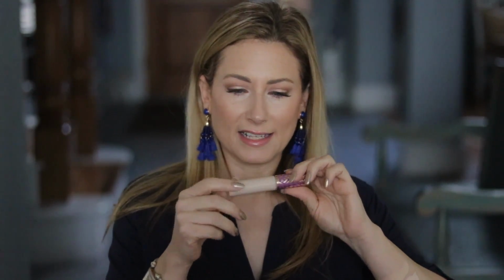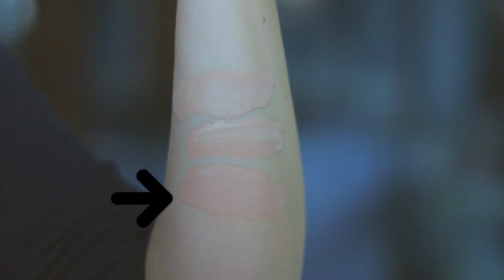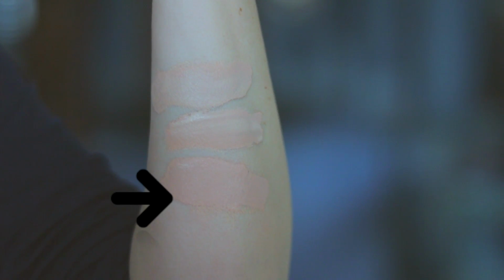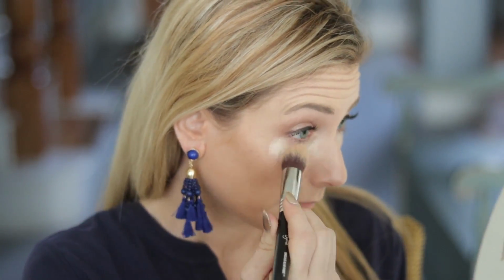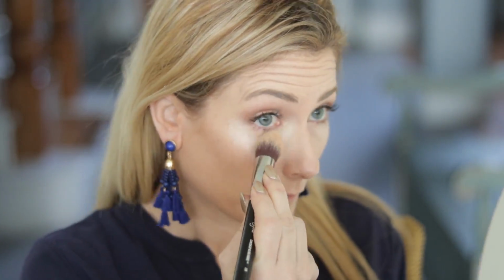Undereye Concealers for Mature Women | MsGoldgirl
Today I'm comparing 3 undereye concealers that you were curious about too! Which one is my favorite?

If a video is sponsored, it will always be stated so in the video and in the description box. The average life of a cookie ranges from 7-30 days, depending on the retailer. Thank you for using these links, if you choose to do so!  I truly appreciate your understanding and your support!